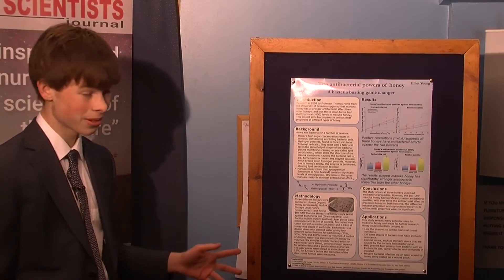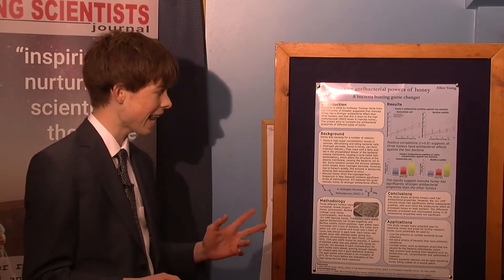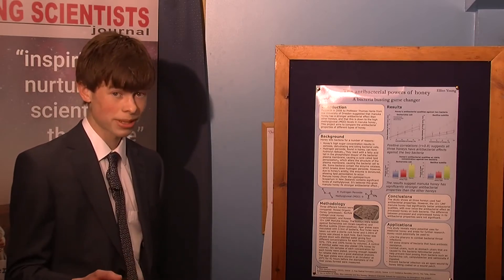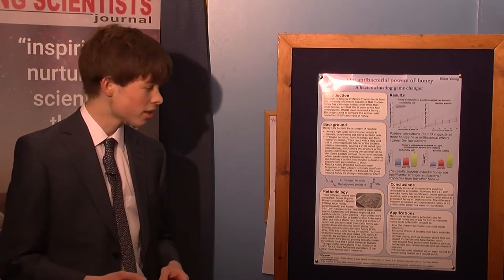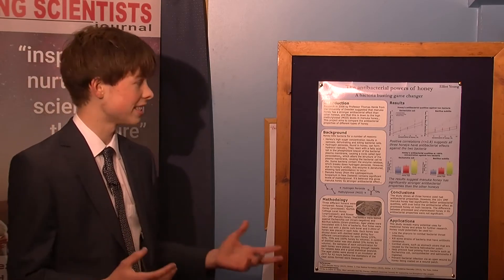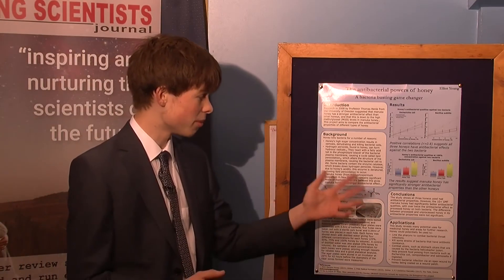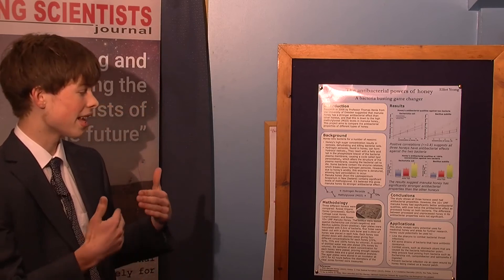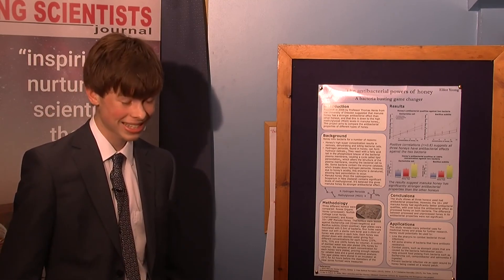The antibacterial properties of manuka honey | Elliot Young | Conference 2015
Elliot Young discusses his project on the antibacterial properties of manuka honey at the Young Scientists Journal Conference 2015 which was held at The King's School Canterbury.